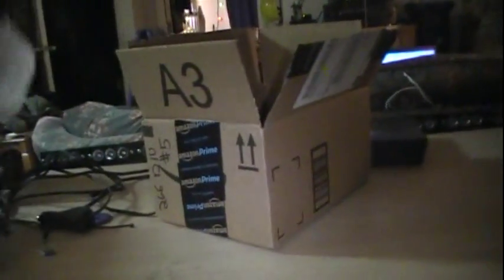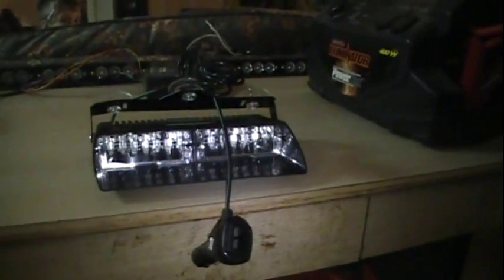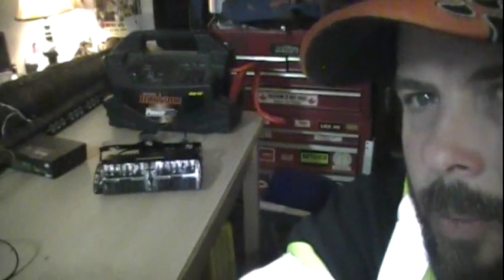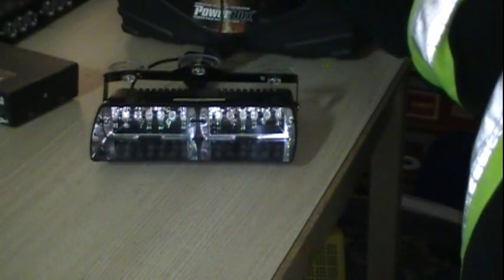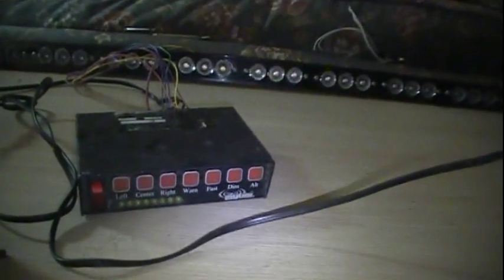Amazon box in the mail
Suprise Amazon box in the mail. Lets check it out